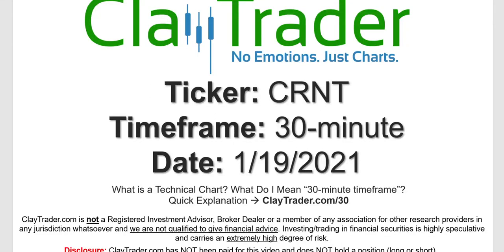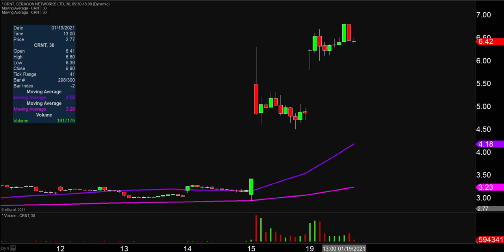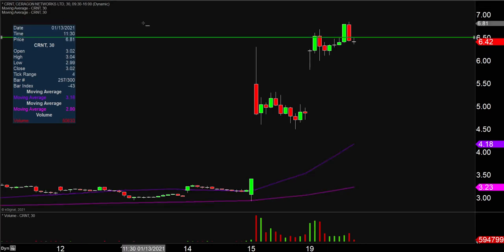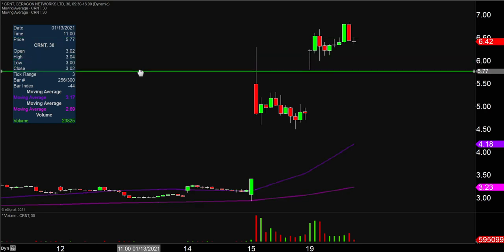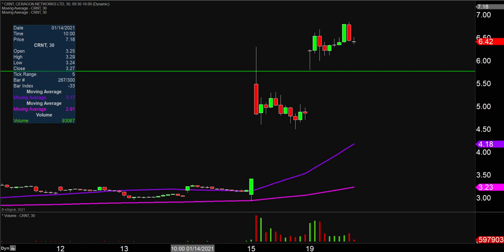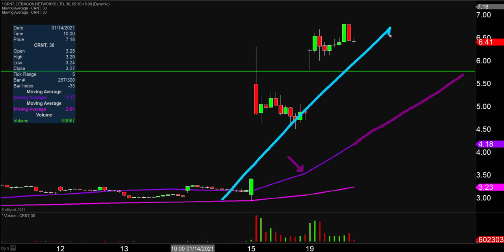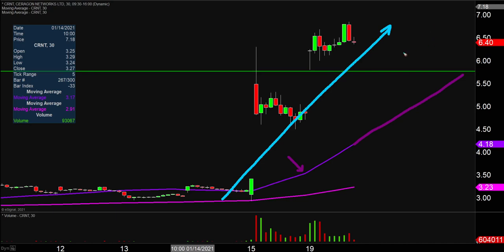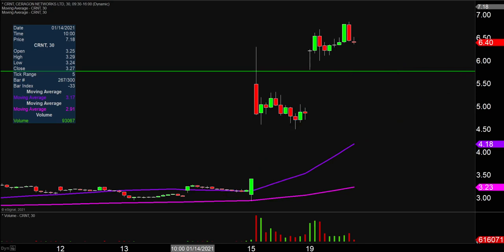Ceragon Networks Ltd. - CRNT Stock Chart Technical Analysis for 01-19-2021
Learn how to read stock charts and identify technical patterns as ClayTrader does a quick stock chart review on Ceragon Networks Ltd. (CRNT).